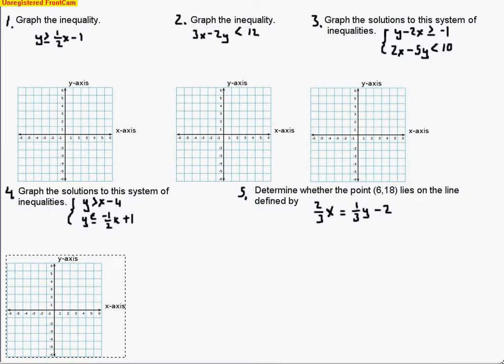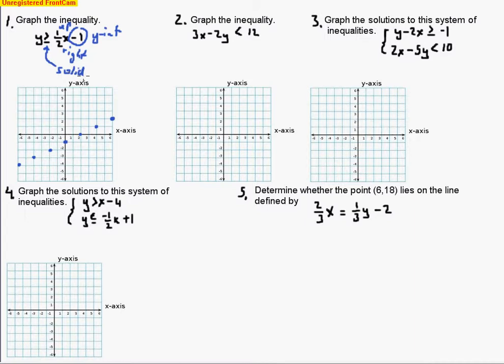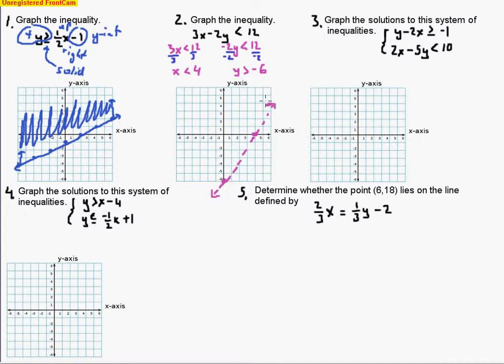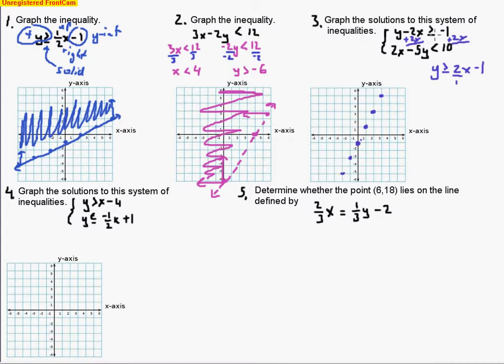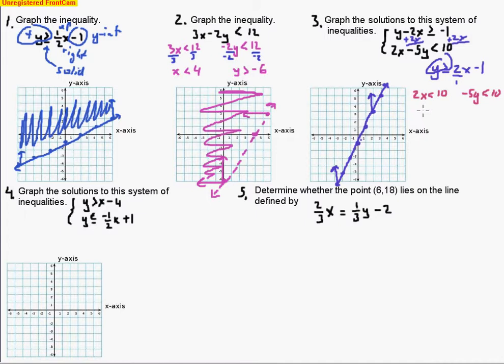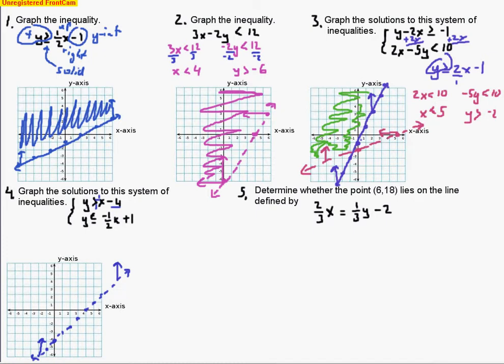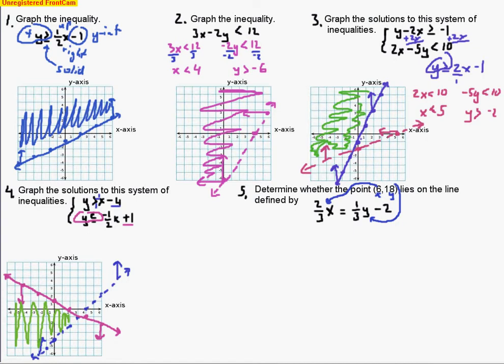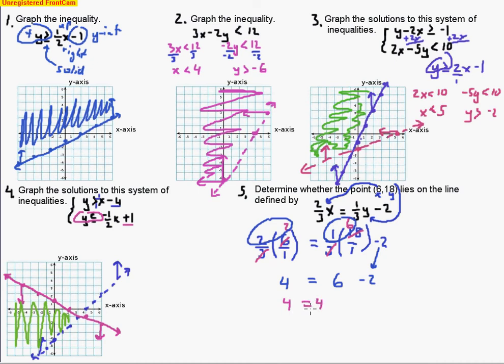Algebra A Study Guide for Test 5 Quarter 2 Part 1